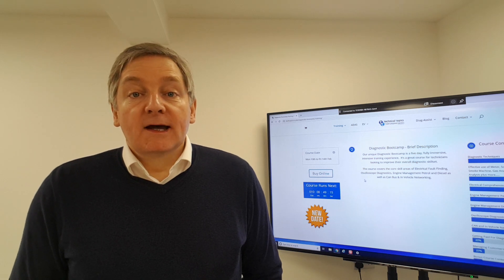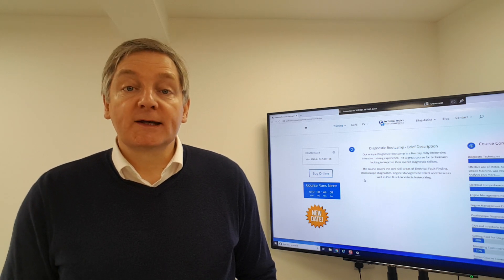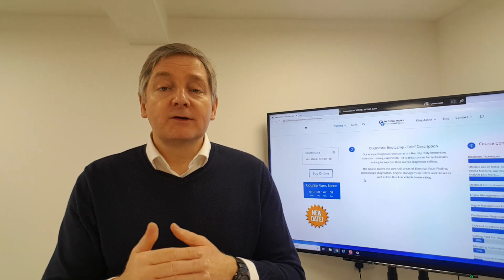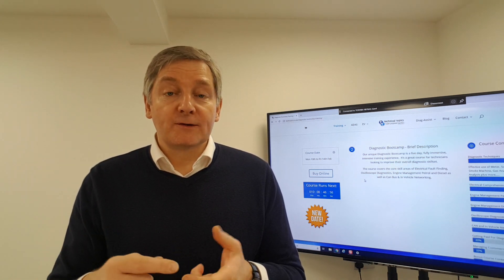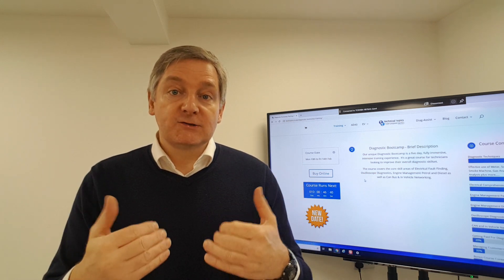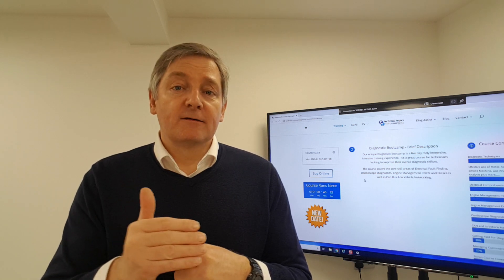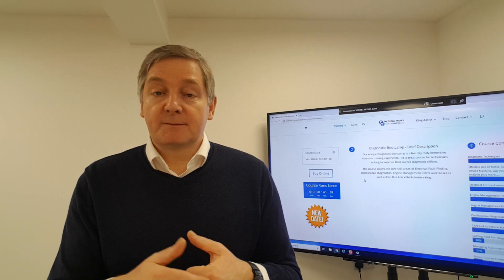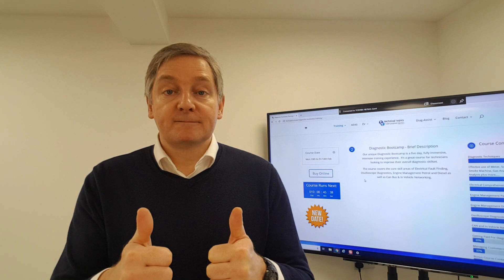Why Diagnostic Bootcamp Training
Master Technician James Dillon talks about Tech Topics Diagnostic Bootcamp Training Course.